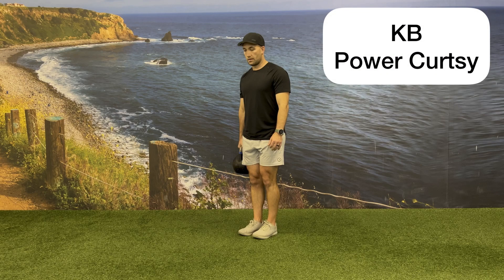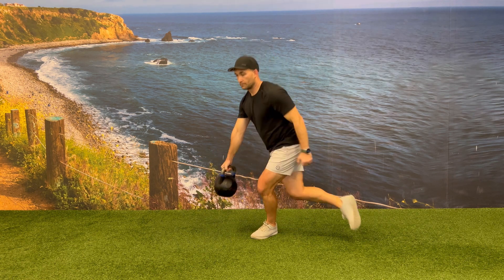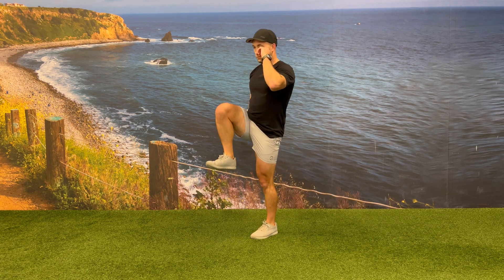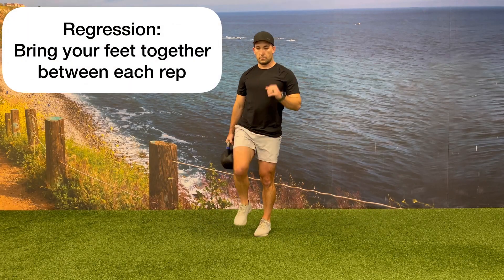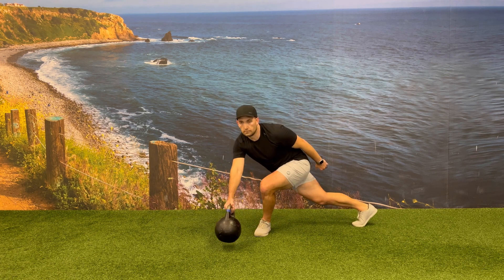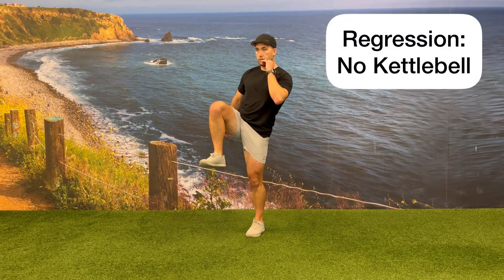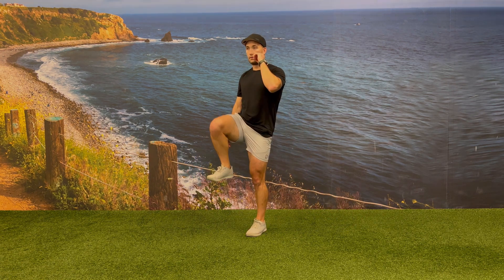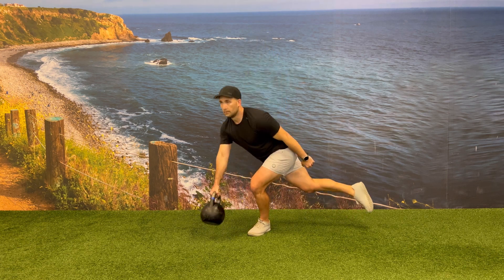KB Power Curtsy